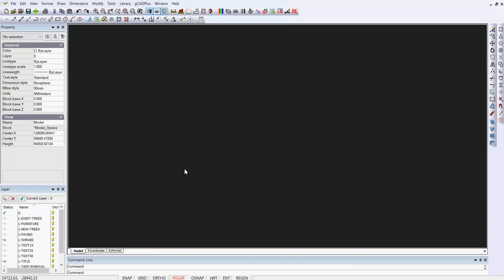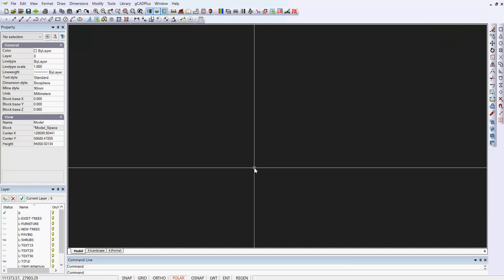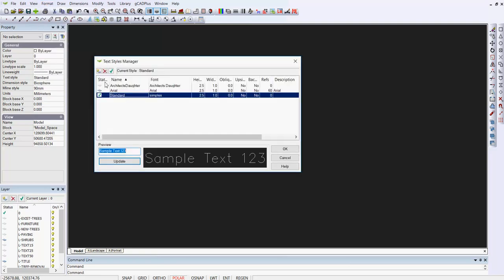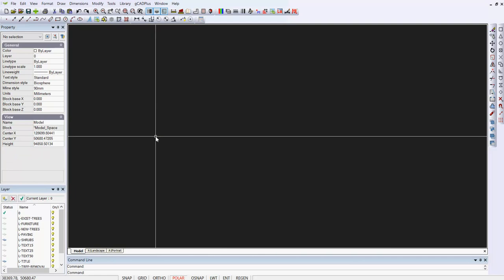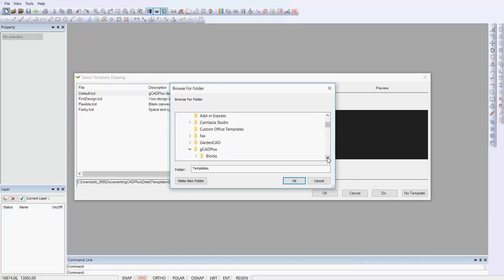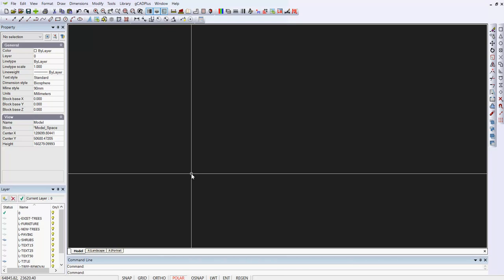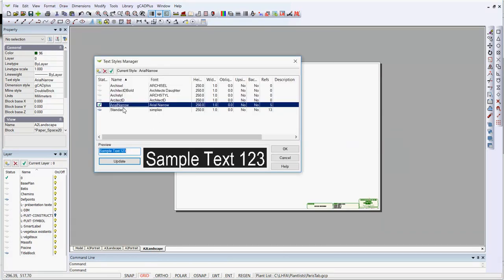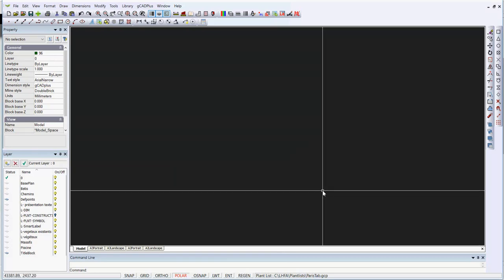Managing templates in gCADPlus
Managing templates in the gCADPlus design environment.